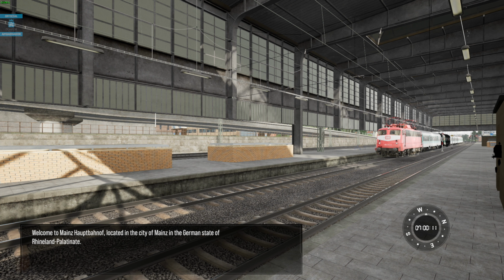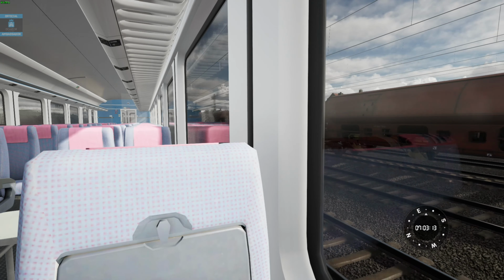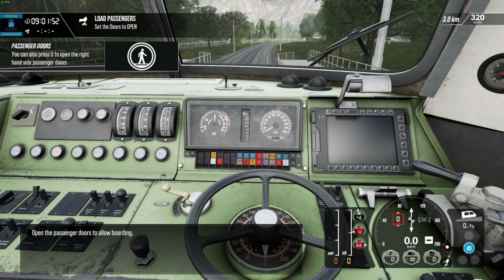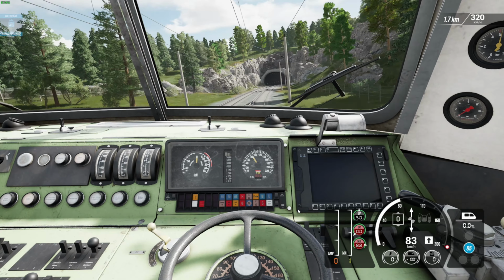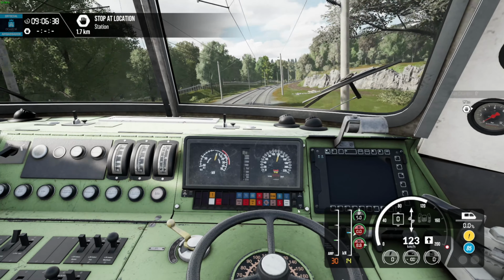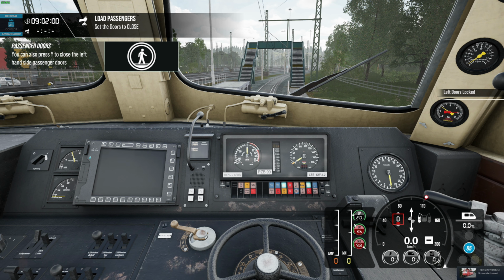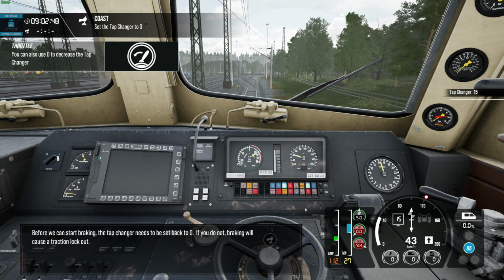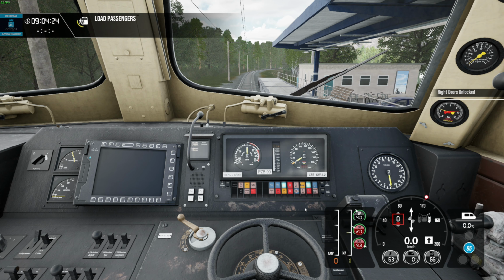All Introductions - Linke Rheinstrecke & Training Center - First Look - Train Sim World 3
0:00 Route Introduction - Take a brief ride along the Mainz to Koblenz Line and learn what is available to be discovered.

4:17 BR 103.1 Introduction - Learn the basics of operating a BR 103.1.

13:12 BR 110.3 Introduction - Learn the basics of operating a BR 110.

20:07 Bnrdzf 463 n-Wagen Introduction - Learn the basics of operating the Bnrdzf 463 n-Wagen.

Hive: @NealTV8

Epic Games Creator Code: NEALTV8

Gaming PC:
CPU: AMD Ryzen 9 3900X 3.8GHz, Dozen-Core
CPU Cooler: Noctua NH-D15
Motherboard: MSI B450 Gaming Pro Carbon AC (AM4 ATX)
RAM: G.SKILL TridentZ 32GB (4 x 8GB) DDR4-3200MHz
Case: Thermaltake View 71
GPU: ASUS ROG STRIX GeForce RTX 3070 Ti OC Edition (8GB GDDR6)
PSU: EVGA Supernova 850 G5, 80+ Gold
5x Deepcool RF120M

Encoding PC:
CPU: AMD Ryzen 7 1800X 3.6GHz, Octa-Core
CPU Cooler: Corsair H100i V2
Motherboard: ASUS ROG STRIX B450-F GAMING (AM4 ATX)
RAM: G.SKILL TridentZ 32GB (2 x 16GB) DDR4-3200MHz (2666MHz due to 1800X)
GPU: EVGA GeForce RTX 2080 XC2 Ultra ICX2 (8GB GDDR6)
Case: Thermaltake View 31
PSU: Corsair RM750x, 80+ Gold
5x Deepcool RF120M

Gear:
Mixer: GoXLR
Mic: RODE PodMic
Macros: Elgato Stream Deck XL
Facecam: Panasonic HC-V770
Deskcam: GoPro HERO 5 Black
Sidecam: Logitech C922
Wheel: Logitech Driving Force G29+Shifter
Truck Shifter Knob: SKRS 18 Gears Shifter /w Easy Jake Brake
HOTAS: Saiteck/Logitech X52 PRO
Yoke: Honeycomb Alpha
Throttle Quadrant: Honeycomb Bravo
Controllers: XBOX One Controller or Play Station 5 Controller
Train Controller: Rail Driver
Face Tracking: Track IR 5